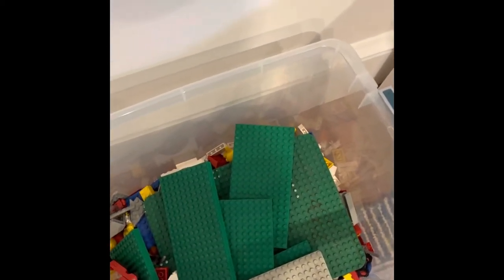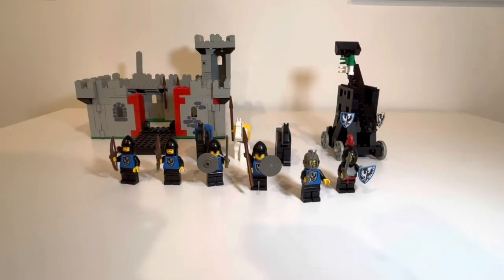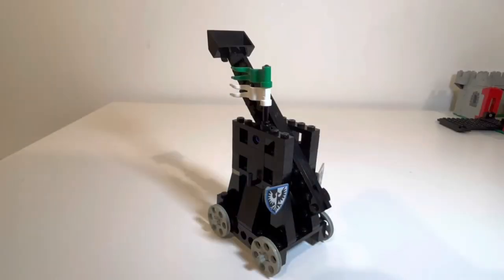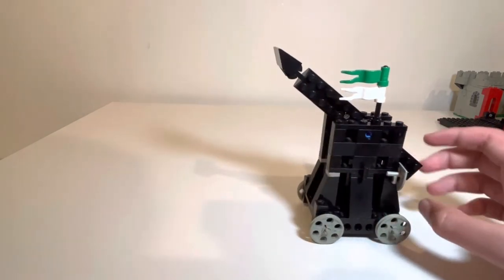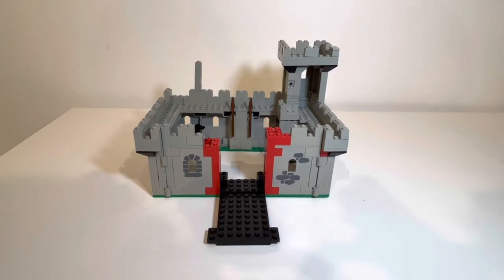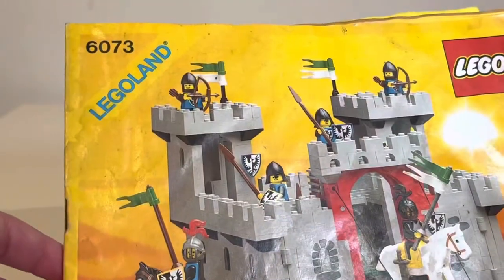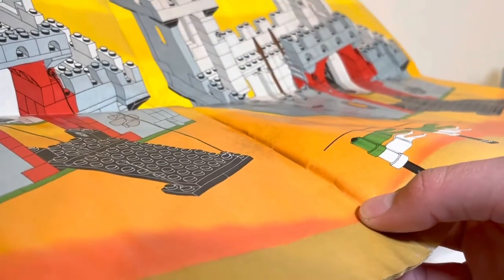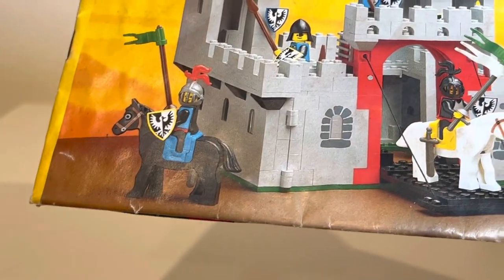I found 2 Rare LEGO Castle in a bin full of 1980s Lego sets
I found 2 Rare Lego castle sets in a bin full of 1980s Lego sets.